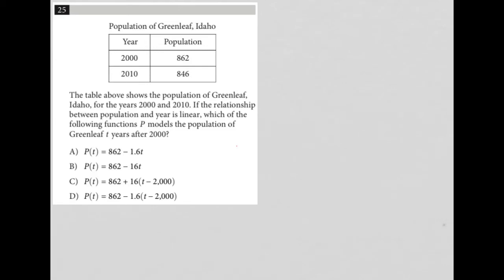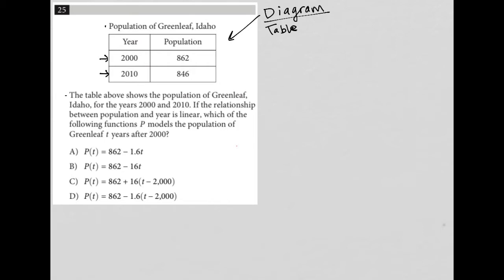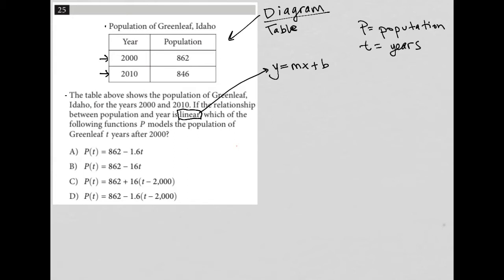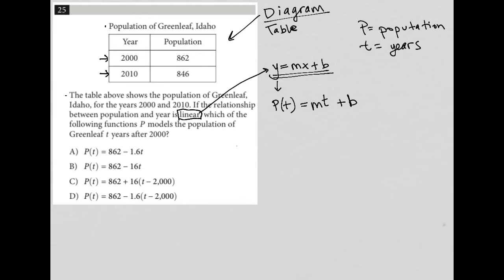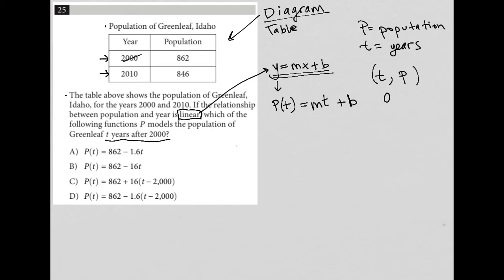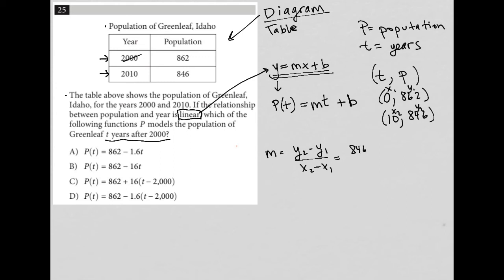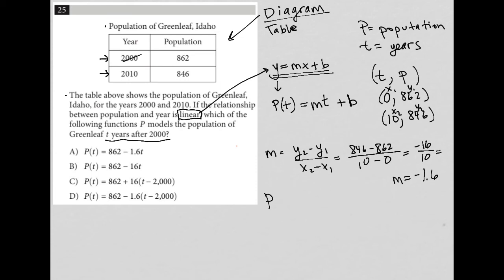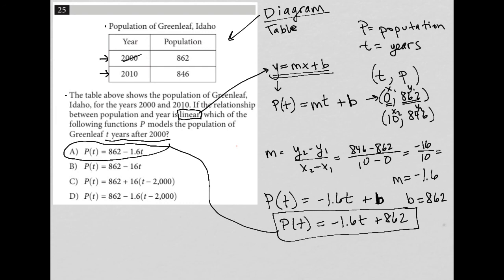The table above shows the population of Greenleaf, Idaho, for the years 2000 and 2010. If the....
Official SAT Practice Test 8, Section 4, Question 25:

The table above shows the population of Greenleaf, Idaho, for the years 2000 and 2010.  If the relationship between population and year is linear which of the following functions P models the population of Greenleaf t years after 2000?